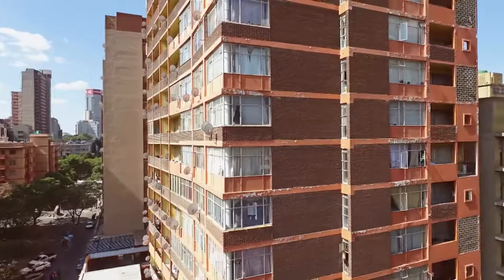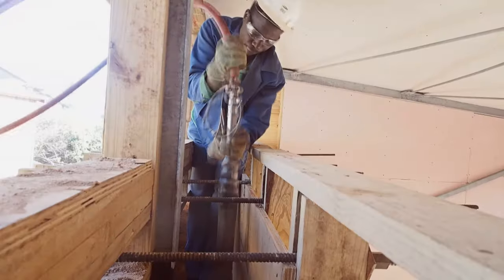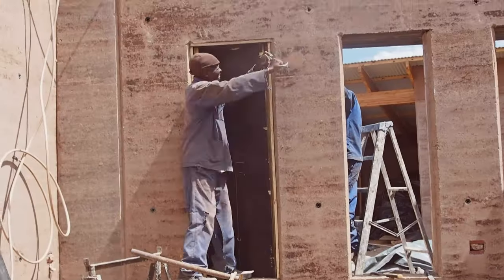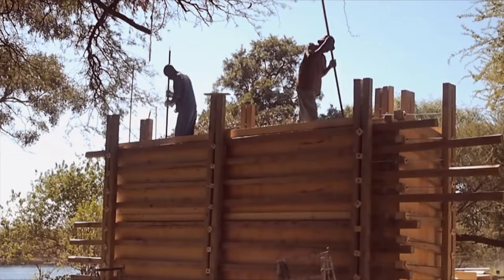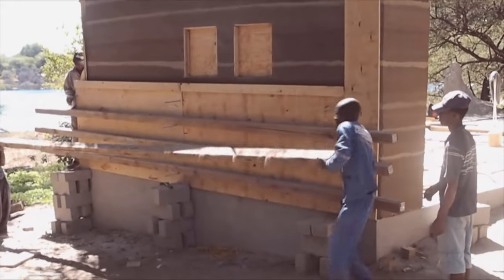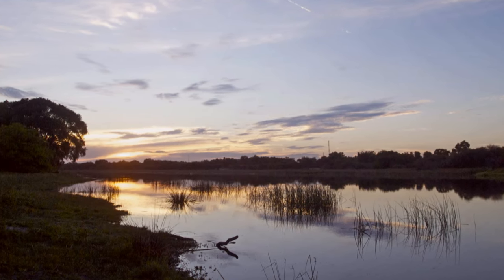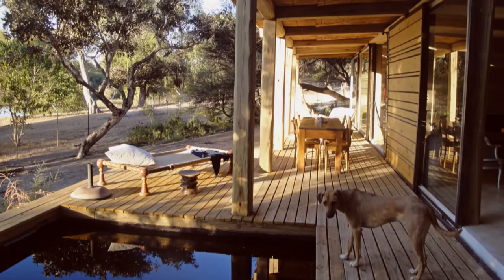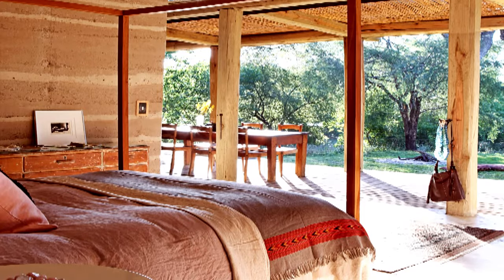Otto Cottage - Paul Marais. Maun, Botswana.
Otto Cottage is a small house in Maun Botswana made of natural materials comprising rammed earth, timber and locally harvested reeds. This water and waste neutral building minimises its impact both in its construction process and its ecological approach to energy consumption, demonstrating what can be achieved with natural materials in harmony with the environment, while being beautifully seductive at the same time.

Production Credits: Breinstorm Brand Architects, Annalet Steenkamp productions, The Kinetic.